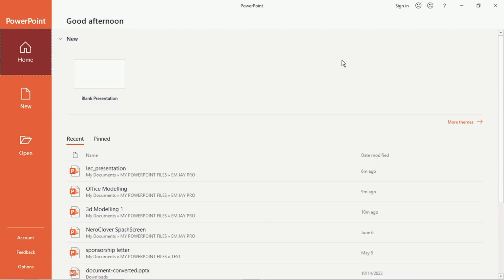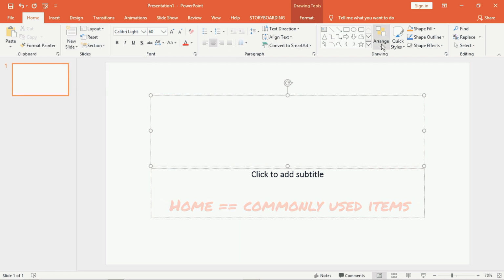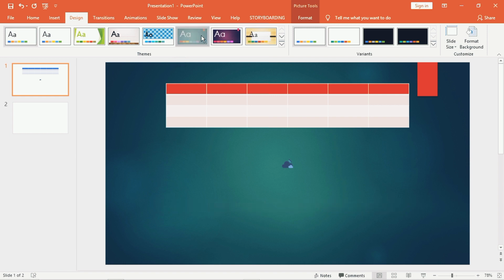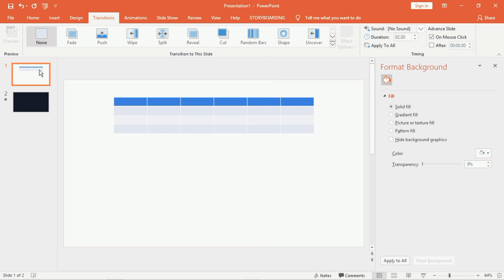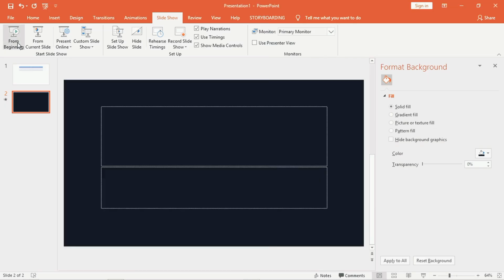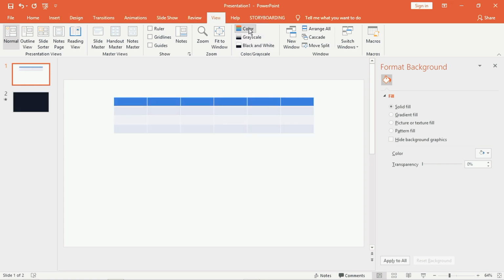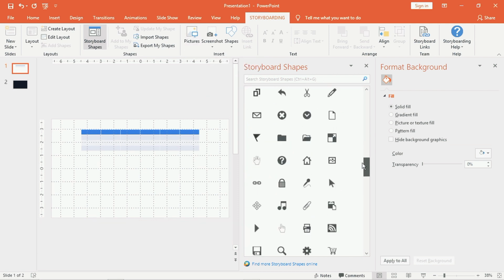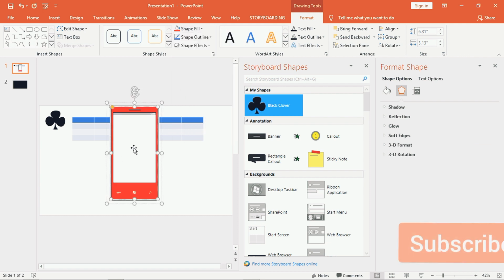Fundamentals of PowerPoint - Step by Step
What is PowerPoint? what can you do with it? What's it used for?